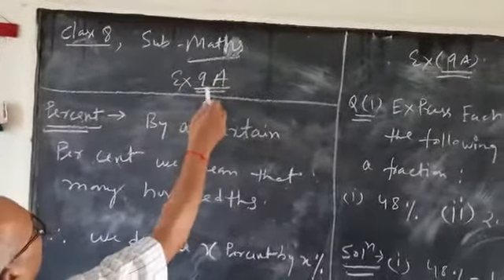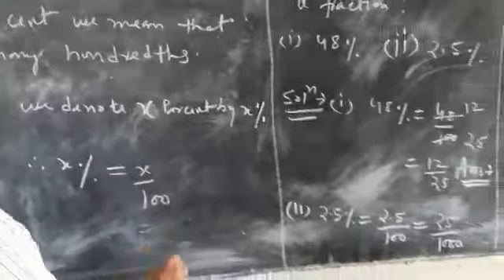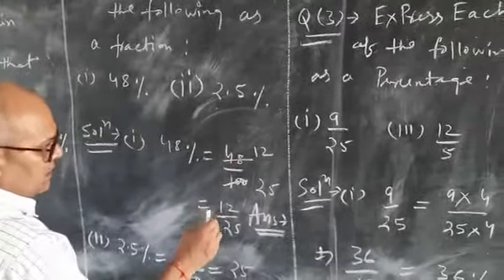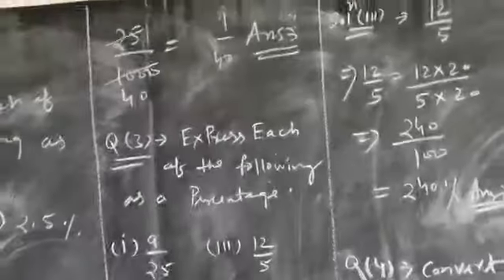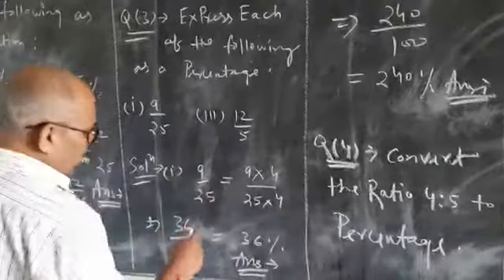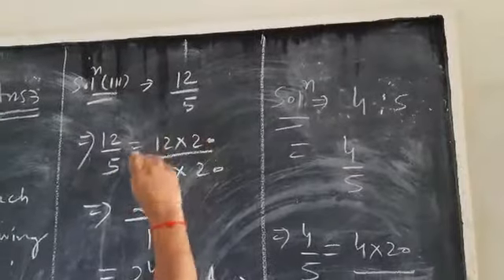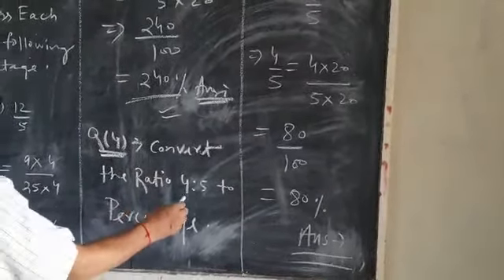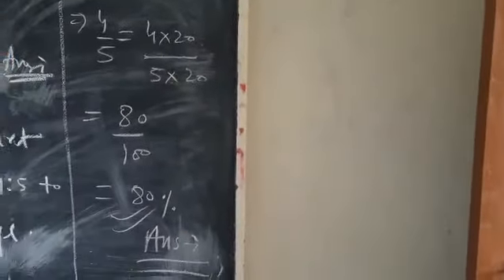Class 8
Maths